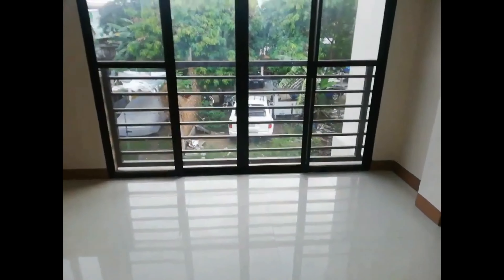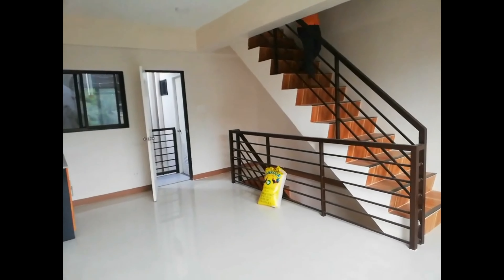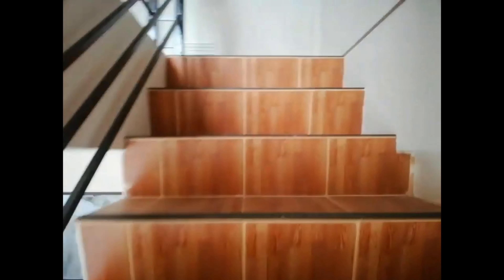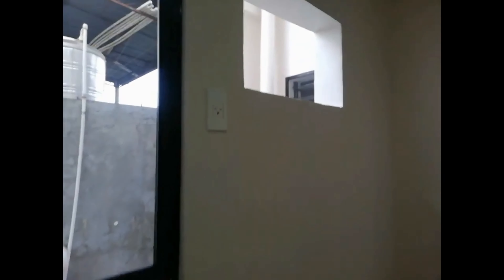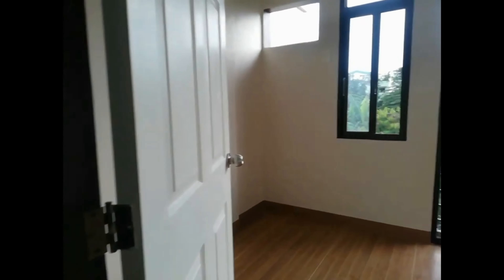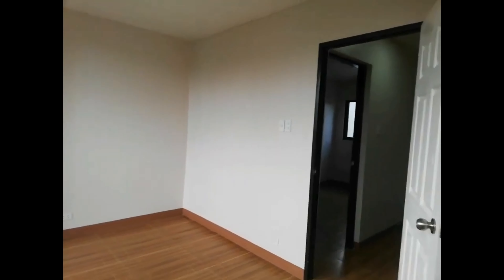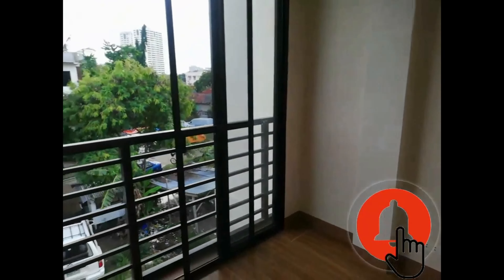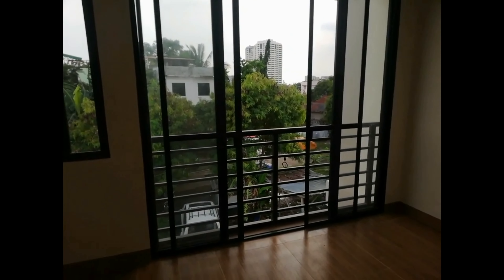3 storey modern design townhouse in cebu city